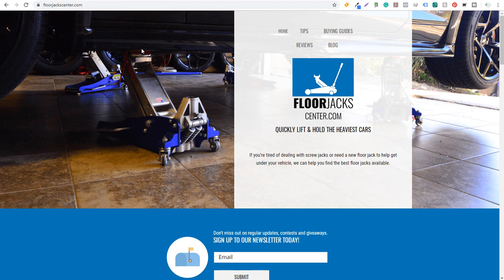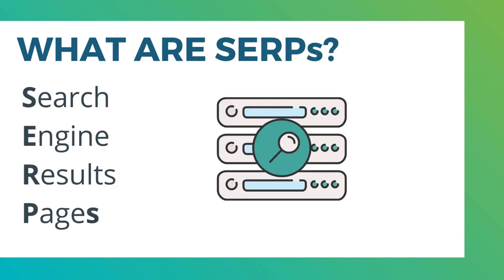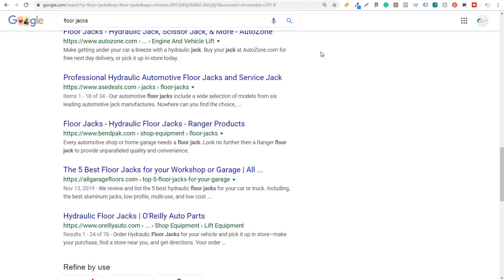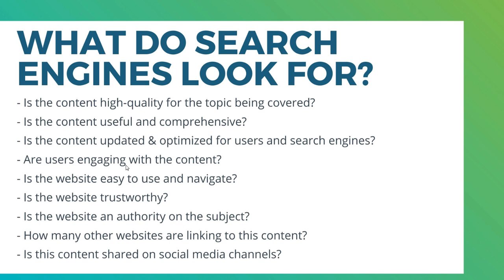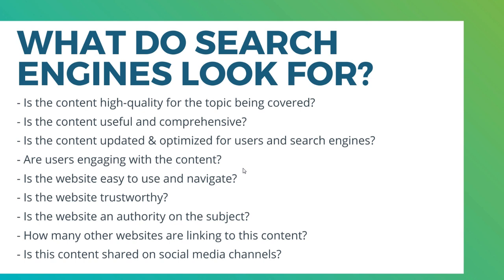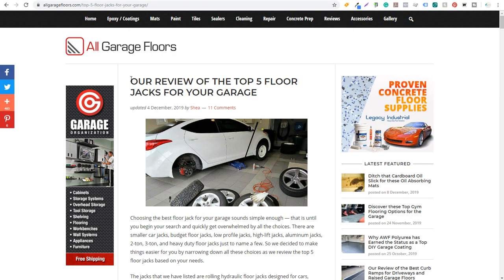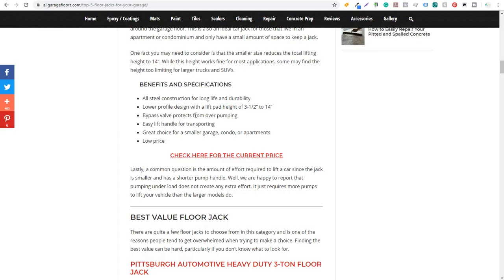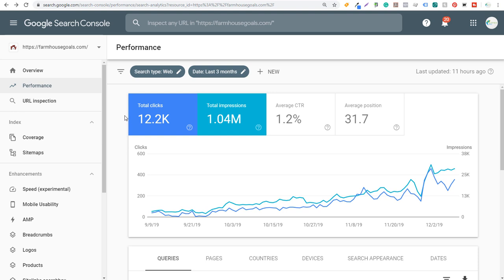What is SEO? How Does SEO Work? SPPC SEO Tutorial #1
What is SEO and how does SEO work? These are 2 questions that I will be answering in this video. When people ask 'What is SEO and how it works for websites?' It is a complex question. Ultimately, SEO stands for Search Engine Optimization and it is the process of ranking a website and content in search engines in order to drive organic search traffic. Generally, marketers will refer to Google since it is the largest search engine with the most complex algorithm for ranking websites in the Search Engine Results Pages (SERPs).

What is SEO? How Does SEO Work? on Surfside PPC

- SEO is the process of optimizing your website and your content for search engines.

- The end goal of SEO is to increase your website traffic from organic search results.

- The focus of SEO is to rank high on Search Engine Results Pages (SERPs) for keywords related to the topic of your website.

SEO is also called Search Engine Optimization, and it is the practice of improving your website and your content, and optimizing your website in order to improve your rankings in the search results. The main SEO that people practice is Google SEO since it is the largest search engine in the world. The goal of Search Engine Optimization is to create a content strategy and marketing strategy to drive more clicks to your website and increase your organic website search traffic.

What are SERPs?

Search Engine Results Pages

- Search Engines crawl websites and their pages to review content, website design, speed, and security.

- Search Engines want to rank the most relevant, useful, user-friendly, and comprehensive content from the best sources.

- Search Engines review a variety of on-page and off-page ranking factors to determine which pages to rank for each keyword search.

What do Search Engines Look For?

- Is the content high-quality for the topic being covered?
- Is the content useful and comprehensive?
- Is the content updated & optimized for users and search engines?
- Are users engaging with the content?
- Is the website easy to use and navigate?
- Is the website trustworthy?
- Is the website an authority on the subject?
- How many other websites are linking to this content?
- Is this content shared on social media channels?